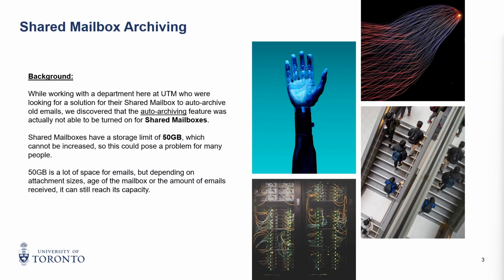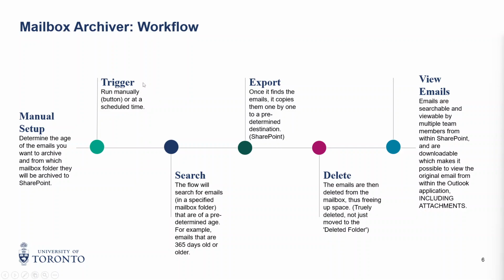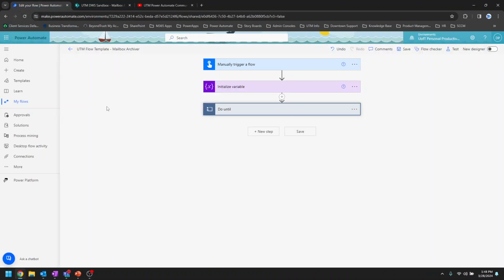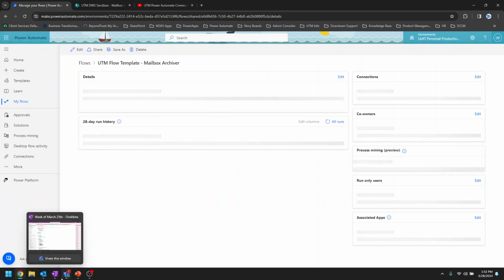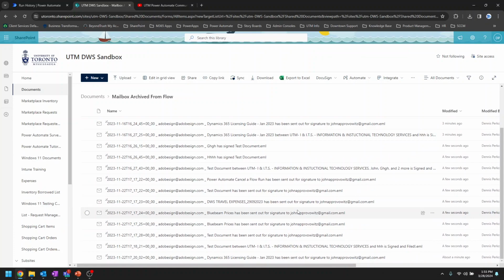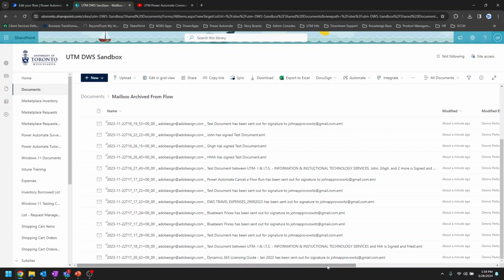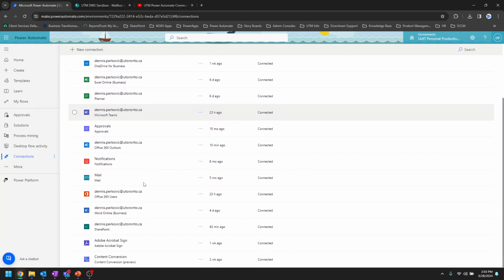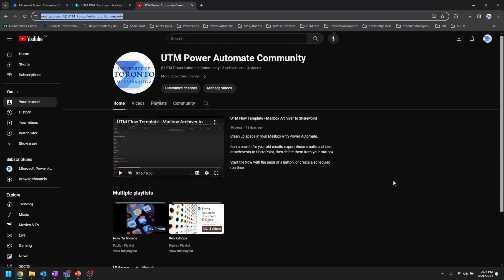Power Automate Workshop - Mailbox Archiver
Join us as we introduce, breakdown, and build up UTM Flow templates from the template library!

March 28th, 2024 - This week, we take a look at the Mailbox Archiver Flow Template. Learn how to clean up space in your mailbox with Power Automate.